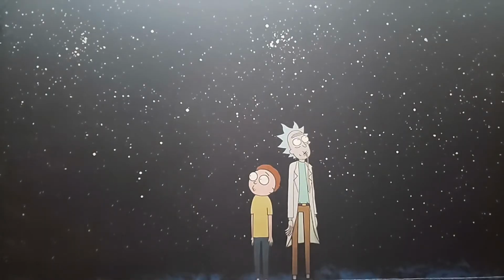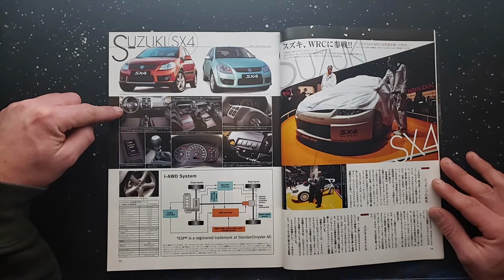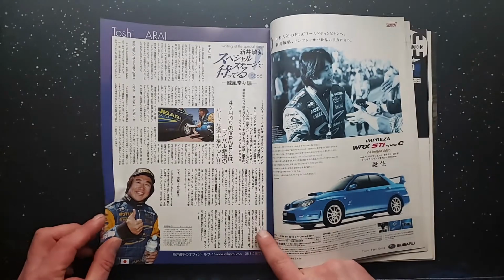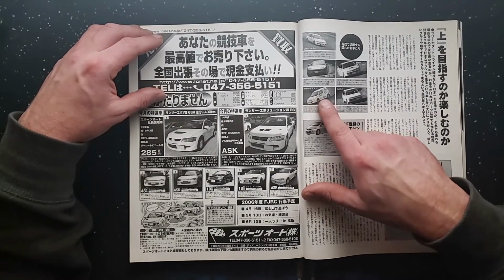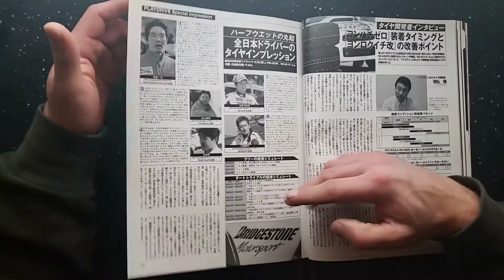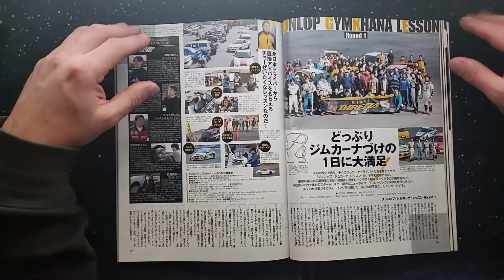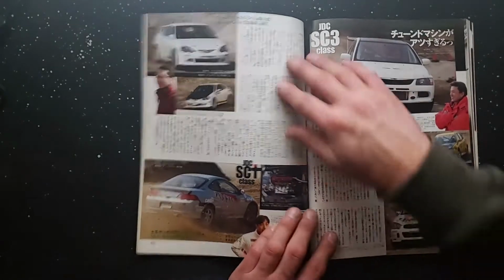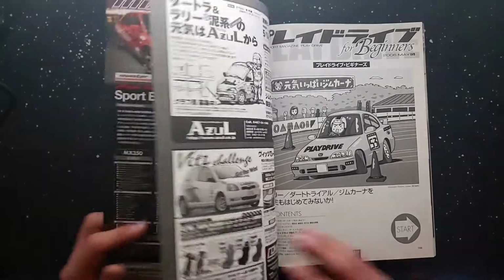JDM CAR MAGAZINE PLAYDRIVE (May 2006)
In this episode we check out a little rally and a little gymkhana. Not that I know much about either.
At any rate, I had a good time and I hope you do too.